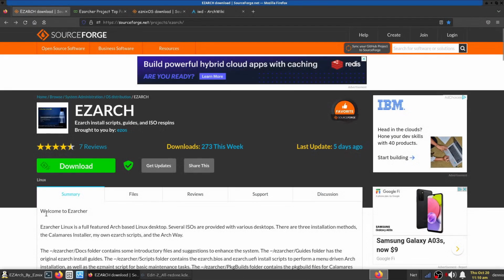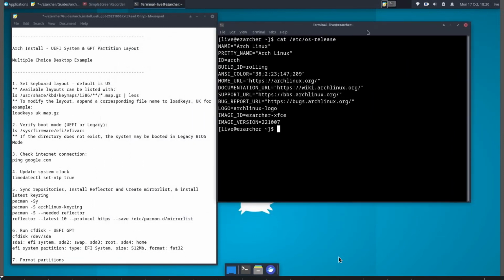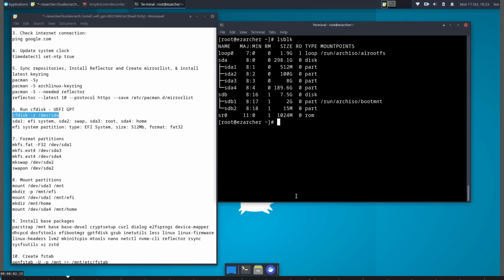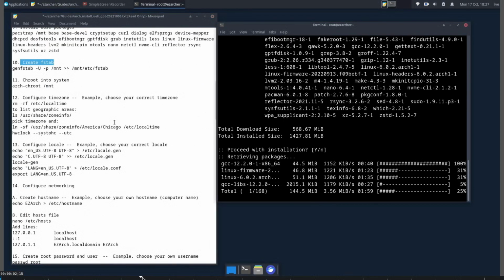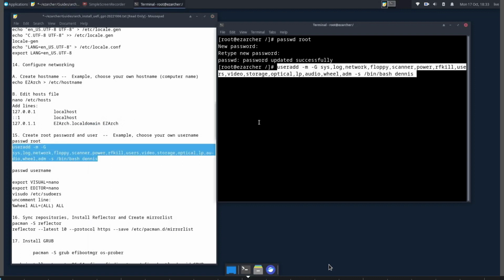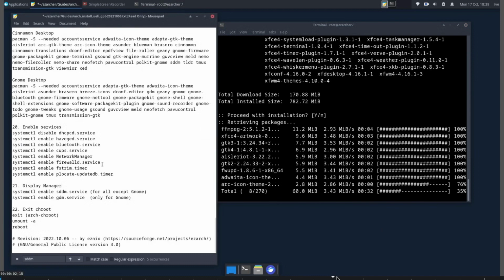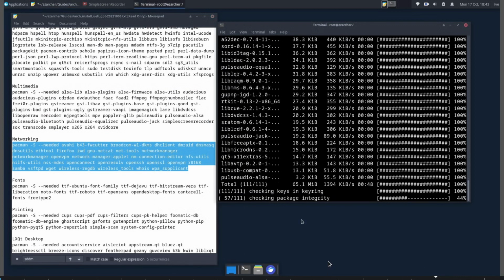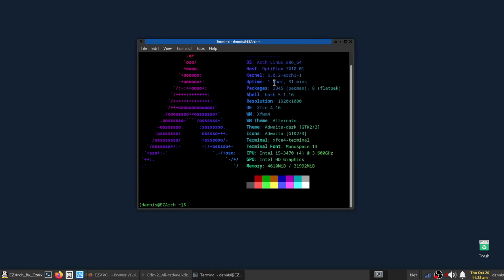EZArcher Oct-2022 Installed Straight From The Included Guides Arch Linux Has Never Been Easier BTW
It is always a pleasure using a guide to install Arch Linux. Especially if the guide is included on the live image. You have the ability to add/remove where you see fit.
A thanks and a huge shout out to Mr. Eznix who has meticulously documented the EZArcher & Debian projects and has made Arch easy.